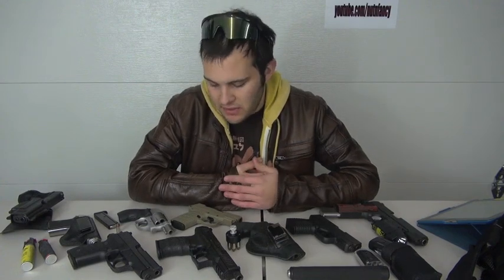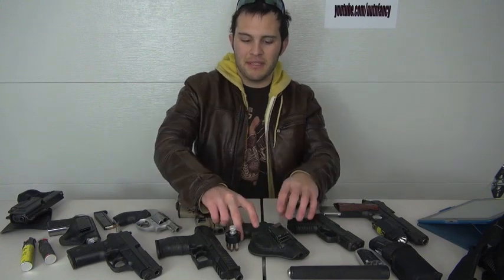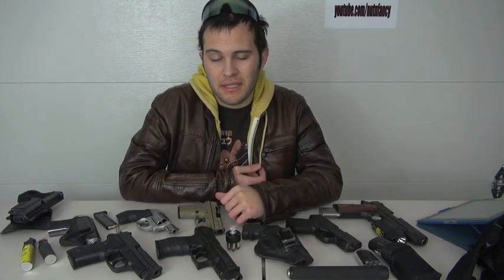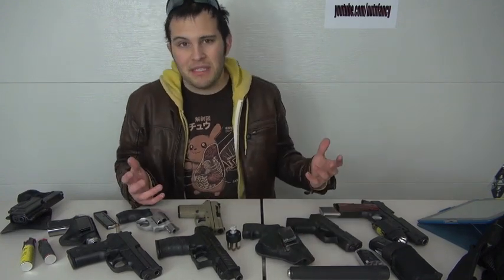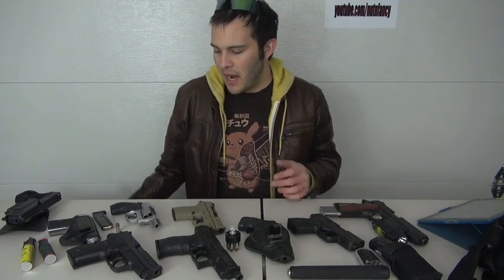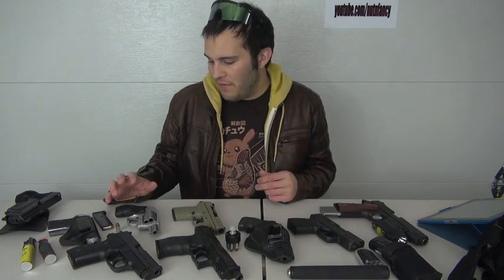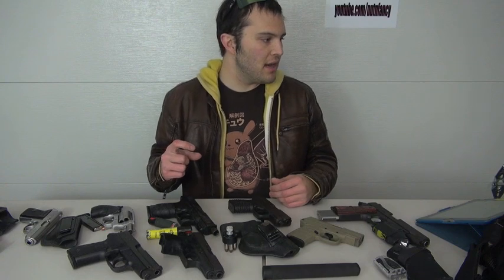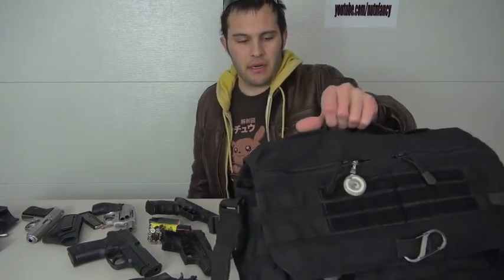TacticalDoodle's Quick EDC Update, 12/13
Just a quick (Kinda, 26 min is fairly lengthy) jabber about what I carry on a daily basis- It may surprise you. Or not.